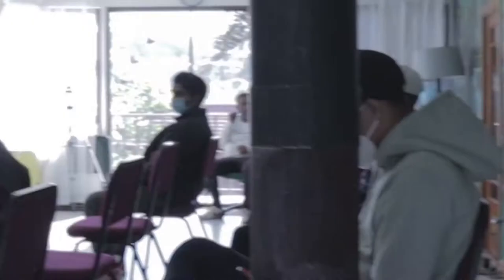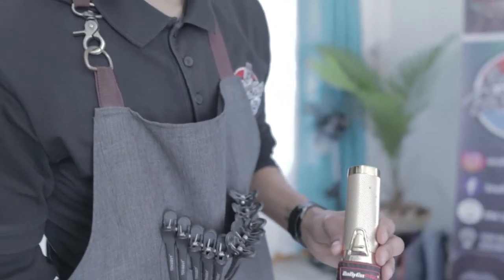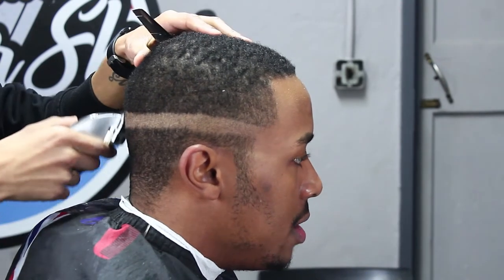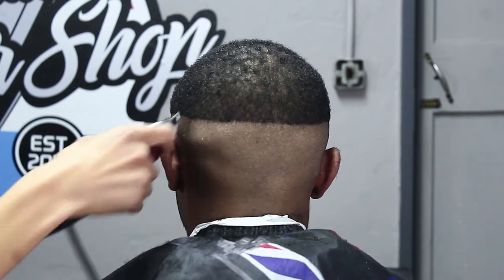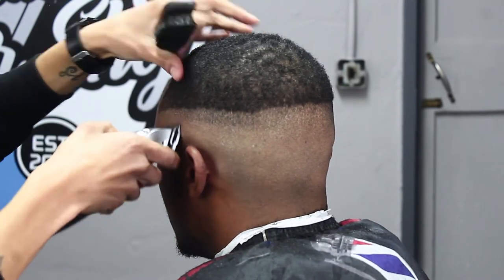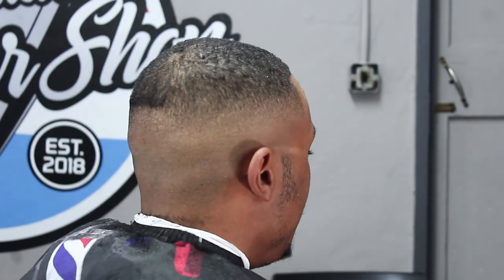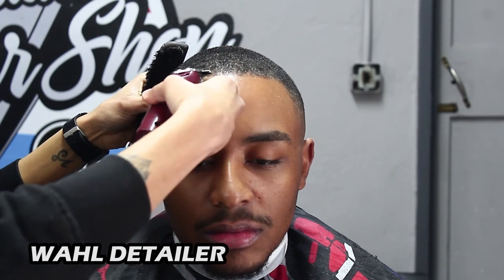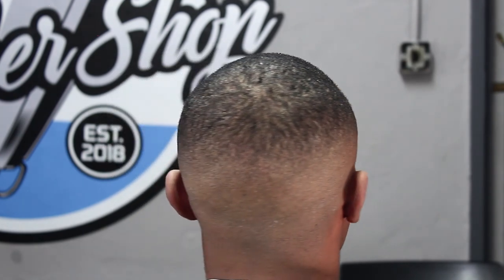EASY FADING TECHNIQUE | HAIRCUT TUTORIAL FOR BLURRY FADES !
SOCIAL MEDIA PLATFORMS:

for daily barbering content !!

STUDIO :
SouthSide BarberShop 📍
South Africa , Johannesburg South .

EQUIPMENT :
Canon 1200D
Voyager Tripod stand
Iphone as MIC

CLIPPERS:
Wahl Designers
Wahl Detailers
Safeway Salon Series